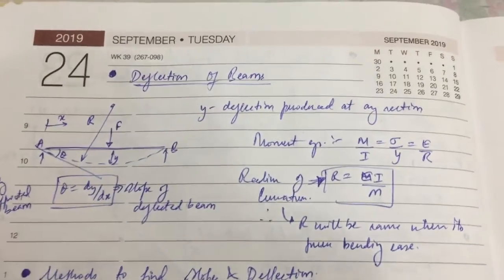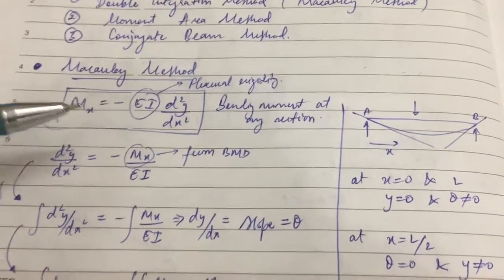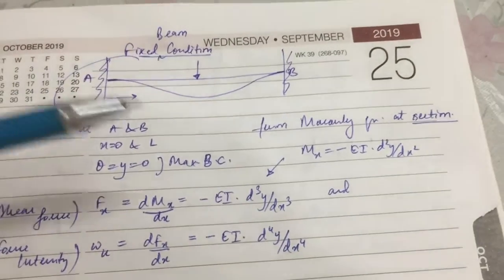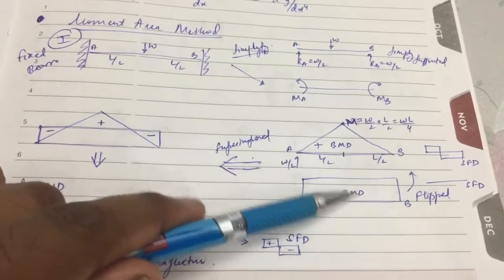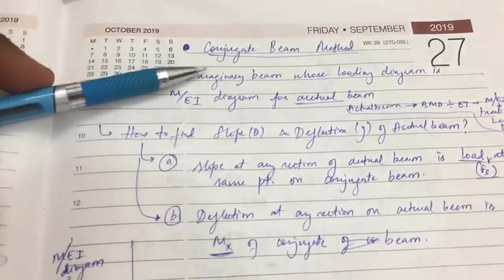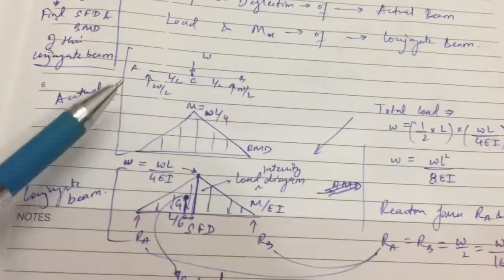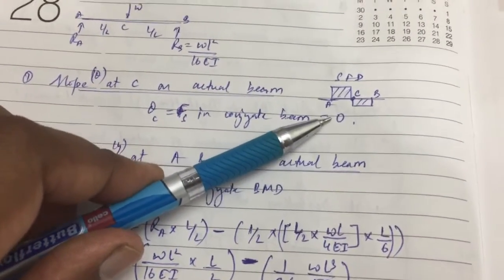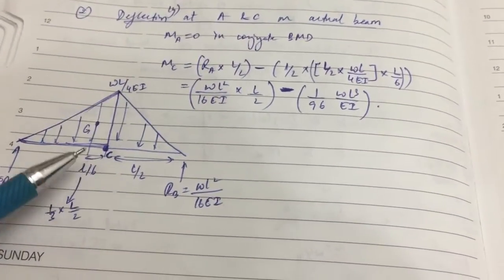Strength of Material (Interview Preparation - 8)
- Methods to find Slope & Deflection
- Macauley Method
- Moment Area Method (with example)
- Conjugate beam Method (with example)